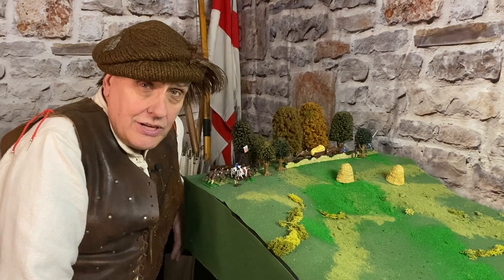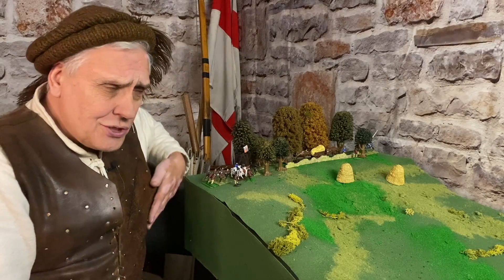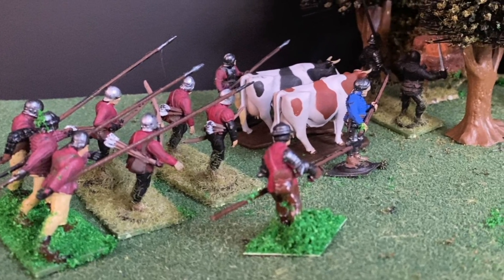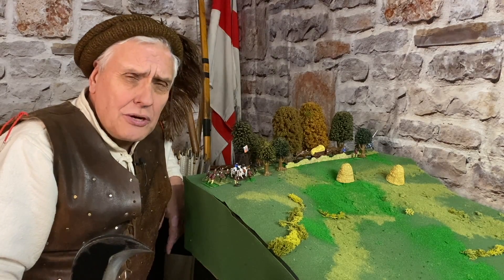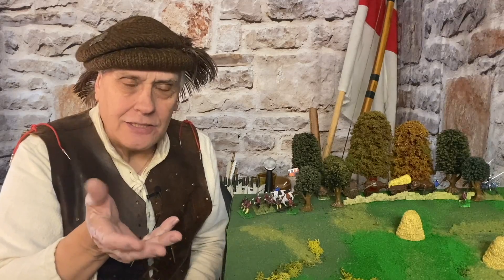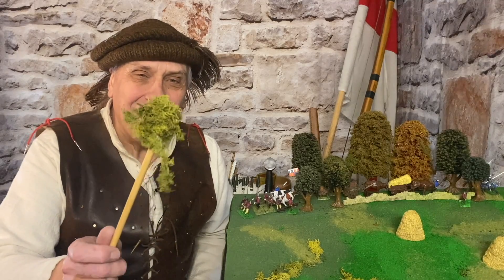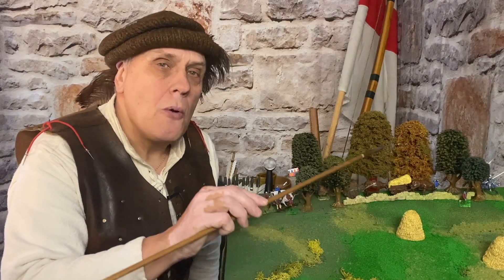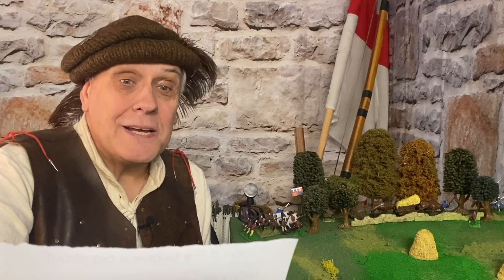How did Medieval Armies Move? | Baggage Train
How did Medieval Armies Move?  In this Hundred Years War spin off episode about medieval logistics, Kevin Hicks shares his knowledge about the baggage train and explains how medieval armies moved, looking at the genius of Edward III and also Henry V.